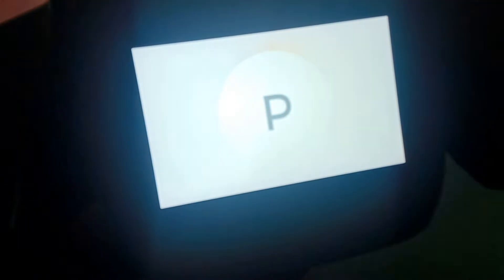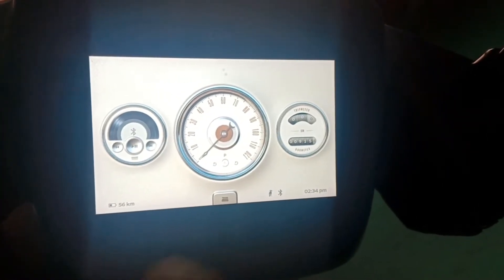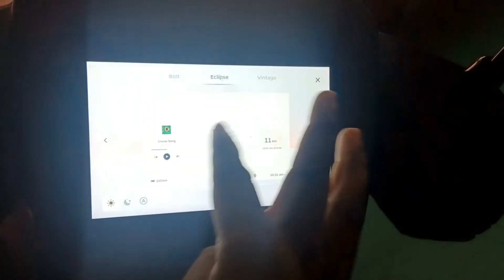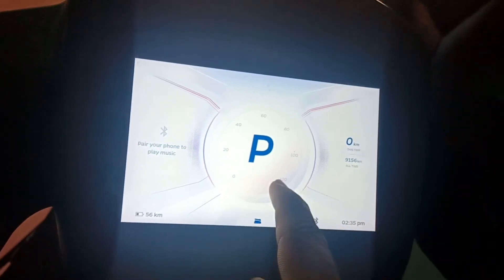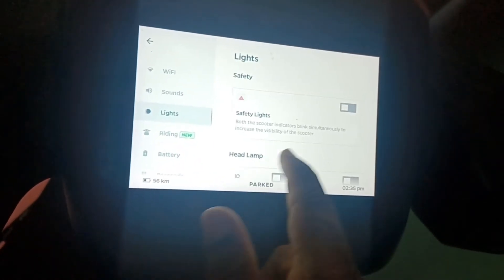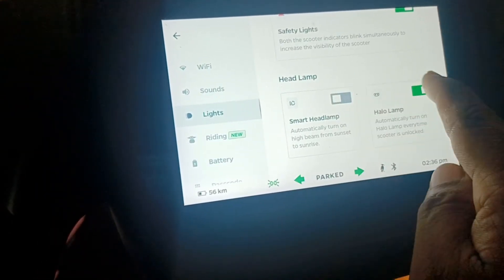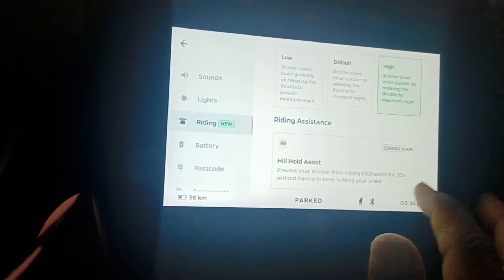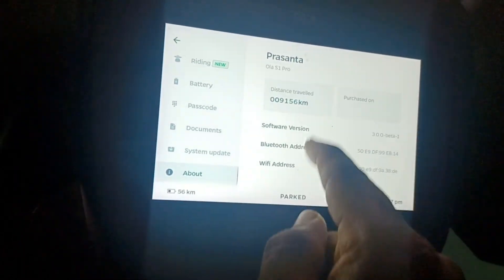ola electric s1 pro upgrade 3.0